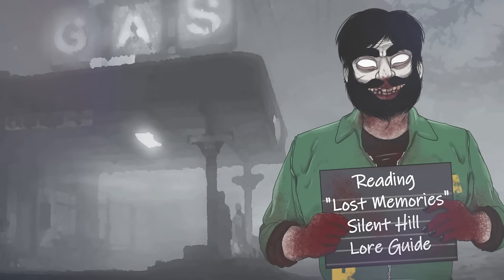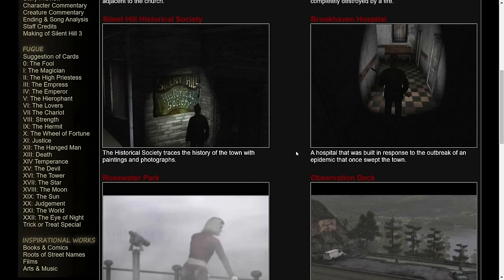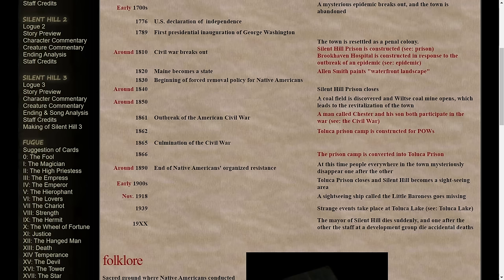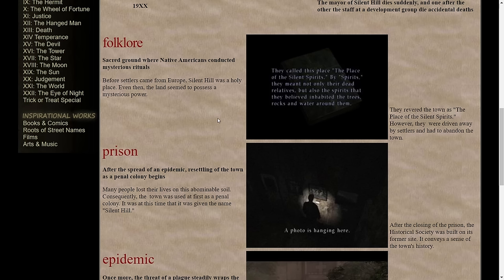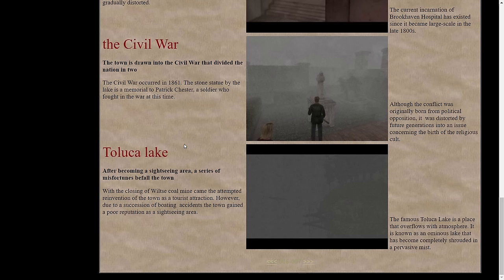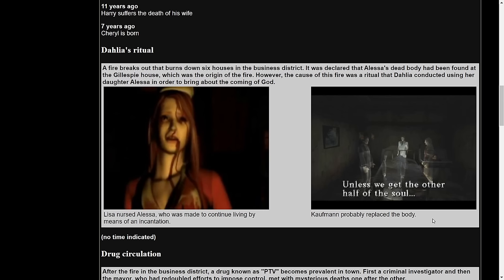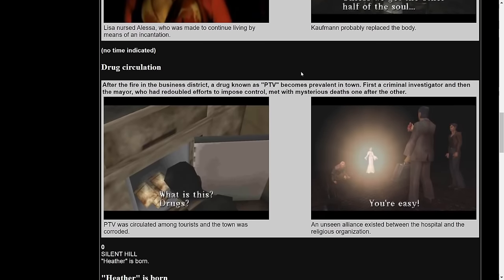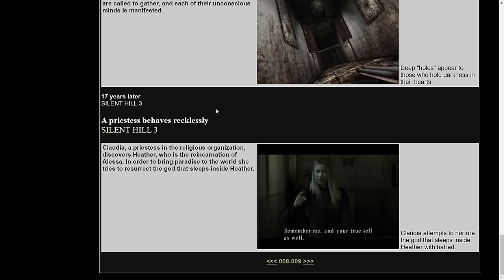Reading "Lost Memories: Silent Hill Chronicle" - PART 1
This video is a read-through and discussion of one of the oldest official sources for Silent Hill lore, the "Lost Memories: Silent Hill Chronicle".

I am reading and showing the English translation by WallofDeath, which can be viewed

Lost Memories: Silent Hill Chronicle (失われた記憶～サイレントヒル・ クロニクル ～) is an additional document printed on the reverse side of the Silent Hill 3: Official Perfect Capture Guide. The document is 136 pages long and covers information regarding Silent Hill, Play Novel: Silent Hill, Silent Hill 2, and Silent Hill 3.

The document is considered to be one of the best resources for the earlier Silent Hill titles, due to its in-depth coverage and direct contributions from staff.